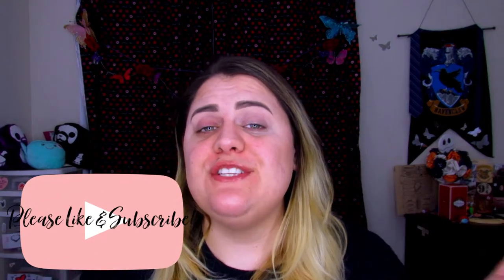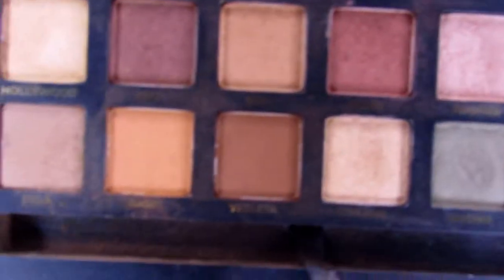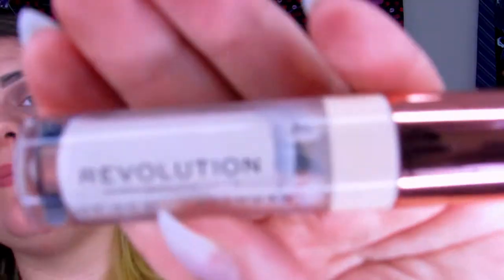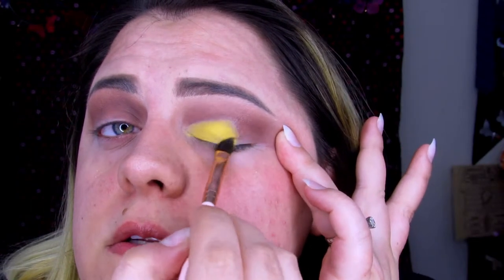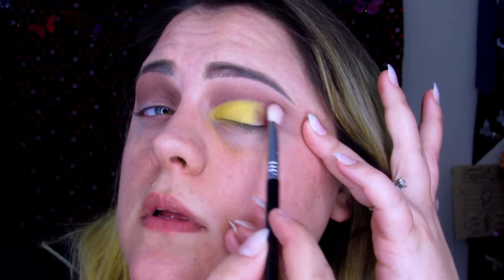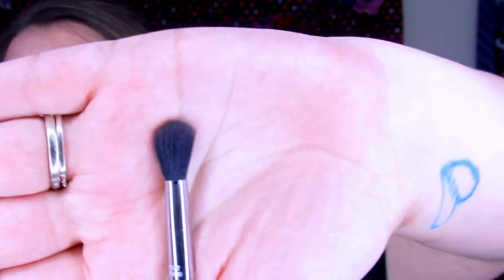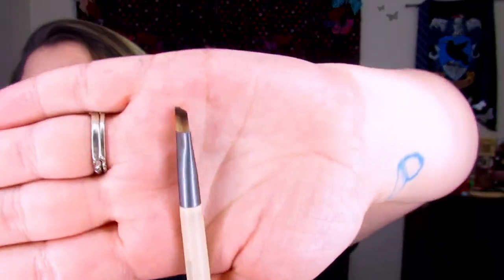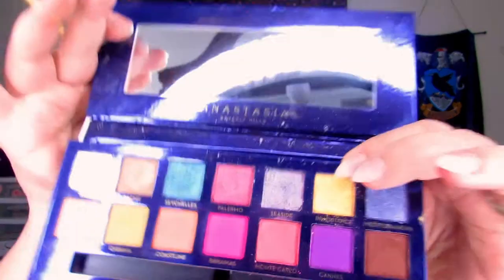Harry Potter House Series | Hufflepuff Inspired Eyeshadow!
Hello, my butterflies Long time no see!!

I am back and continuing the Harry Potter House Series I started back in February! Today's look is inspired by none other than Hufflepuff!

I created this beautiful look using the Mario Master Palette & Riviera Palette from Anastasia Beverly Hills, Misfit Beauty CO's Other World Palette & Morphe Brushes Dare to Create palette!

Lets Chat!